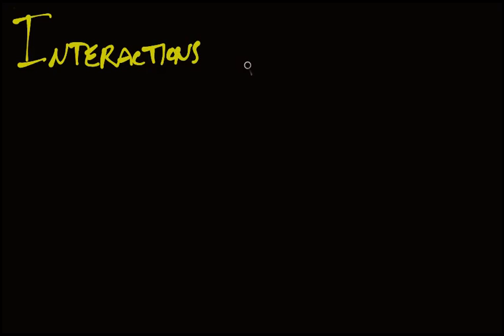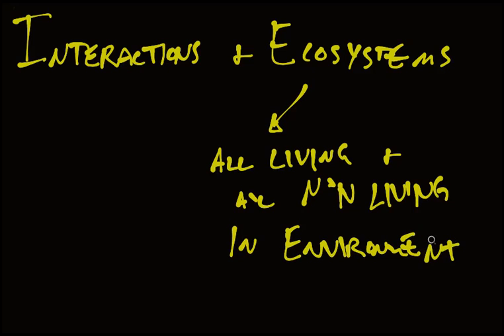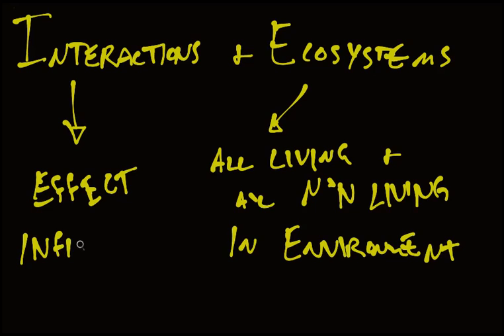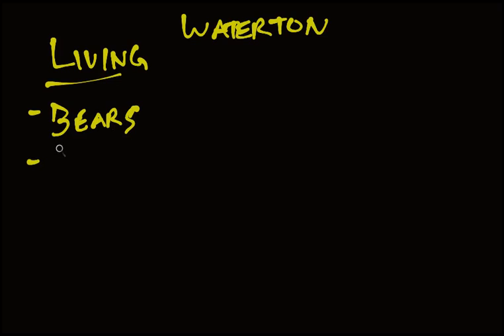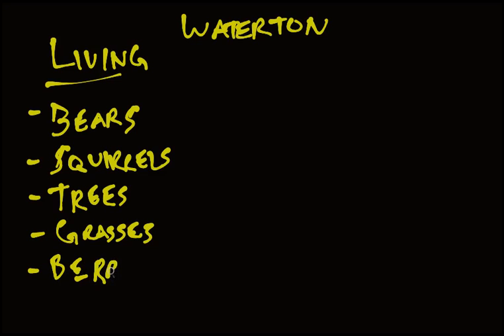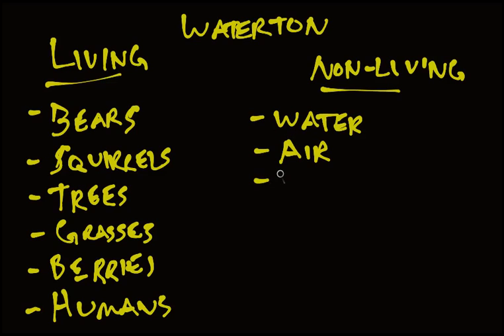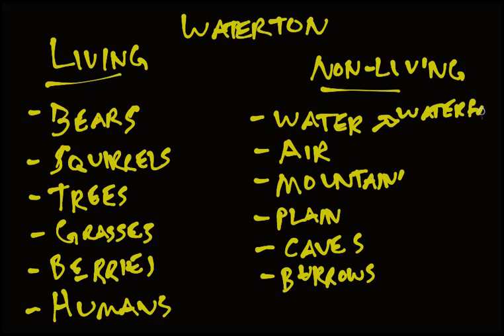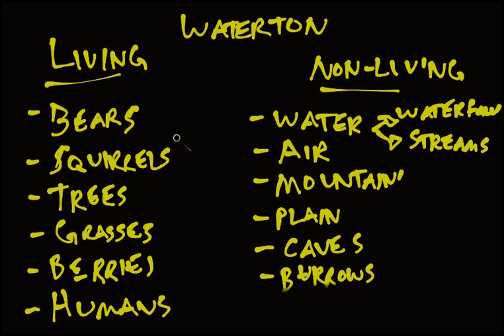Science 7 - Unit 1 - Interactions and Ecosystems - Introduction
Introduction to the Interactions and Ecosystems unit.  My science class uses the Science Focus 7 textbook in Alberta.